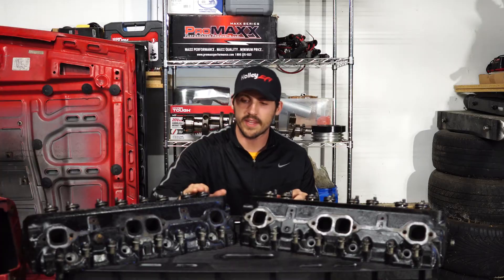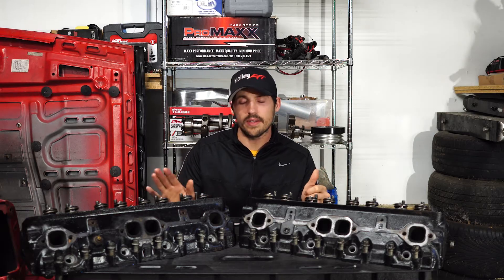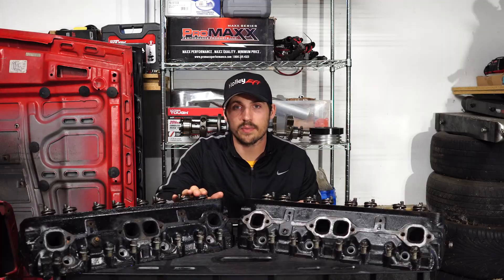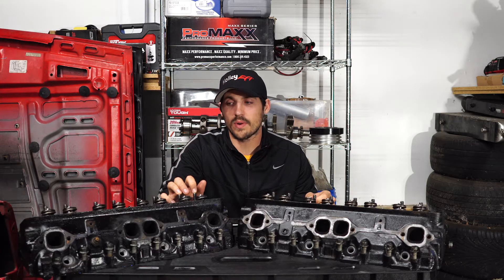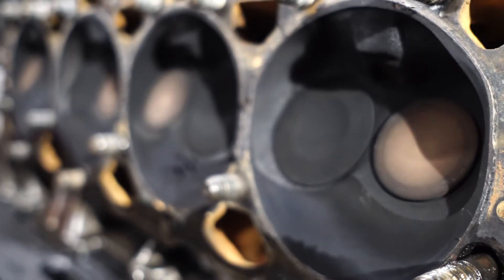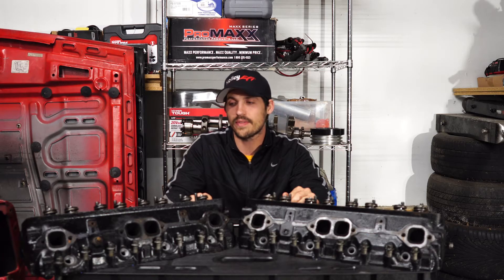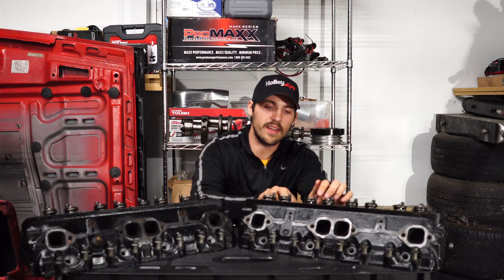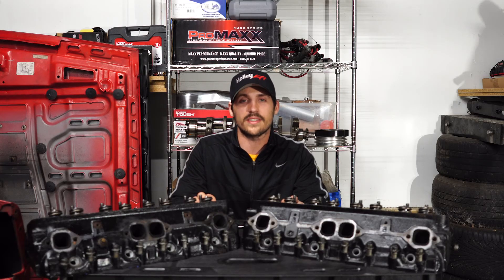Vortec Heads - The Big Issues You Need To Know About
This videos goes over the big problems of the Chevy Vortec cylinder heads. These are 062 Vortec heads that I use on my 1990 Third Gen Camaro.

The Vortec cylinder head has 64cc combustion chambers, 170cc intake ports and hardened valve seats.

The biggest issue with these heads are the valve springs. they come stock with around .450" max lift which isn't a very large cam shaft.

You'll need to upgrade to beehive springs or cut the valve seat down to fit a larger spring.

The benefits outweigh the negatives and these heads are worth the time and money.